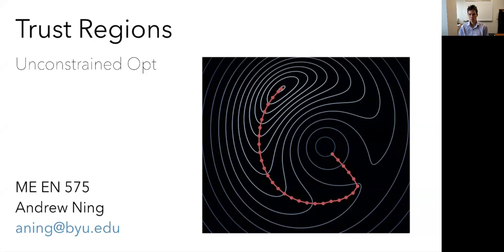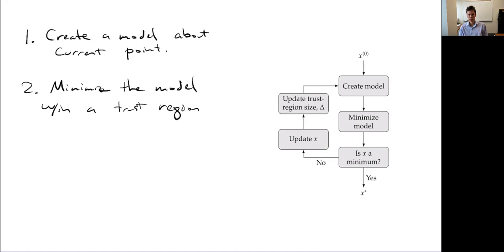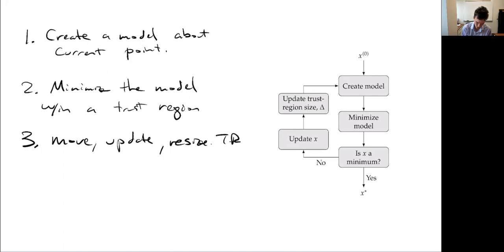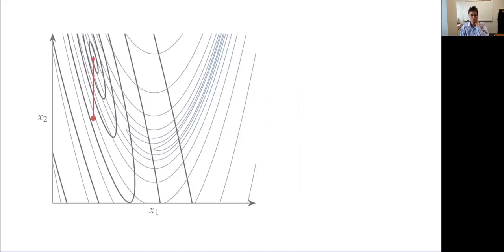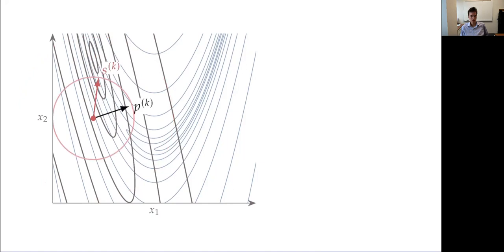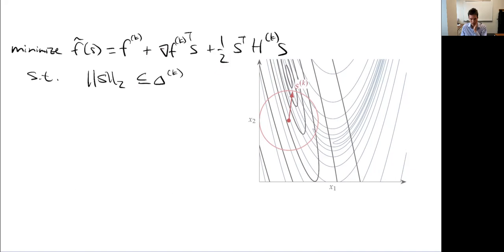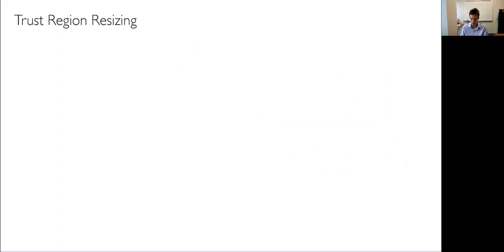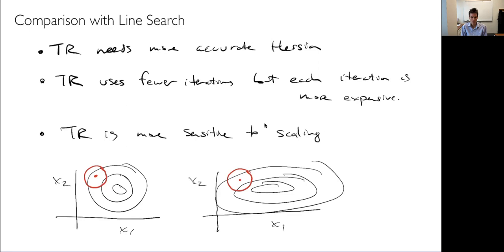Trust Regions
Trust region based methods for unconstrained optimization.  Procedure, trust region resizing strategies, comparison with line search based methods.